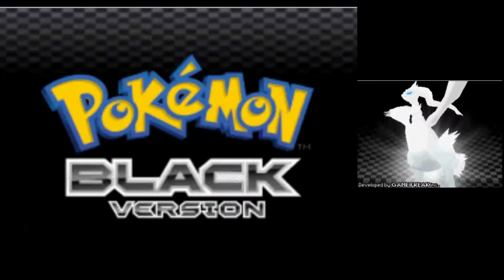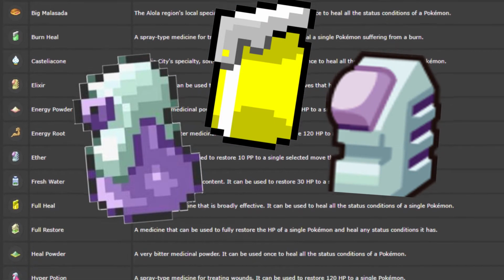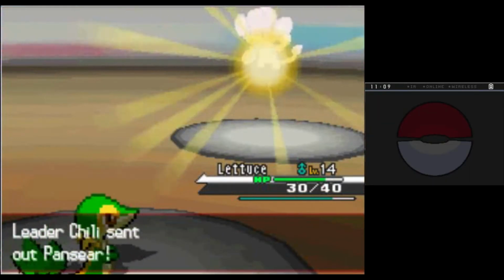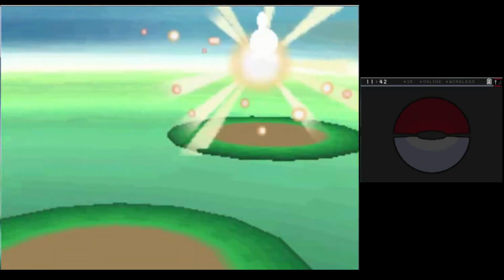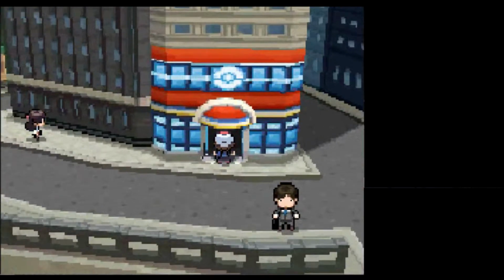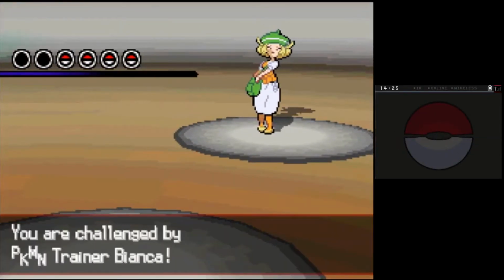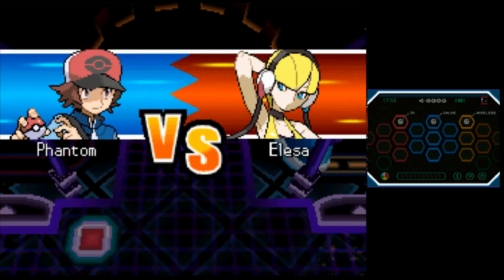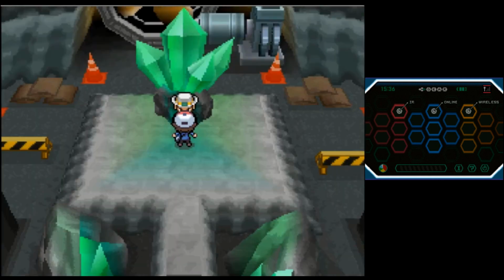Can I beat Pokemon Black with ONLY a SNIVY?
Can I beat Pokemon Black with ONLY Snivy
Yup. Today is part 1 of this crazy challenge. Basically, I have to play through all of Pokémon black with nothing but a snivy, which is annoying since it sucks in battle. In this video, I end up fighting the first 5 gyms. If you want to see part 2, drop a like or I won't post it.